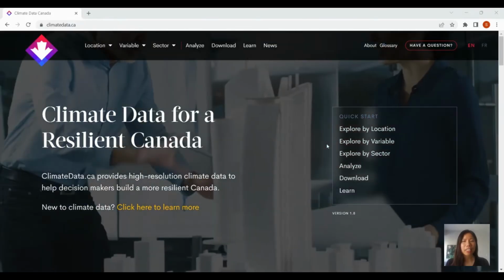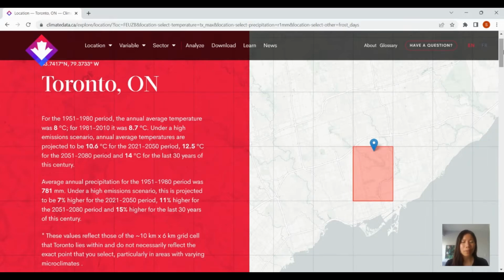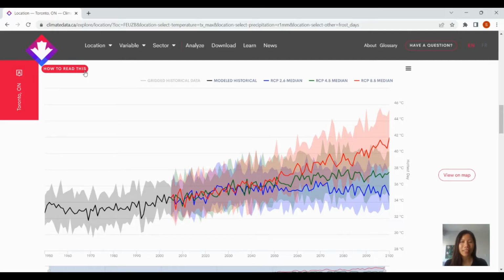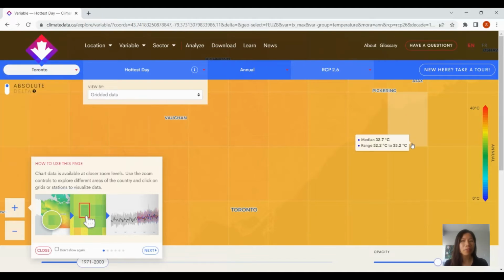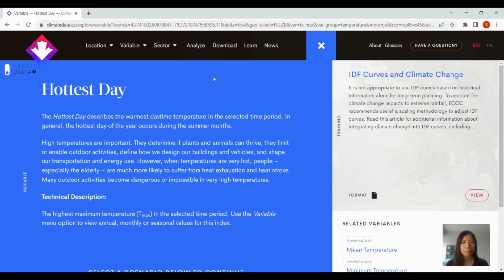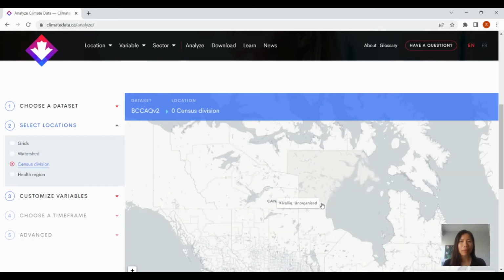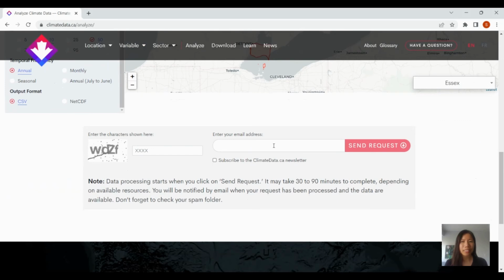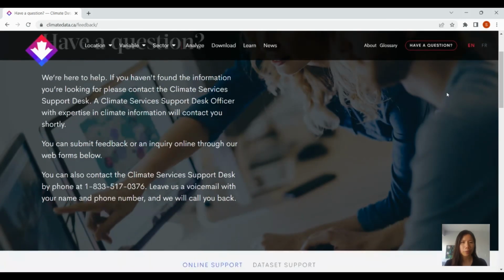ClimateData ca Tutorial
Concise tutorial about using ClimateData.ca
Designed for municipal and public sector organization staff seeking local climate forecasts to improve infrastructure asset management and delivery of services.